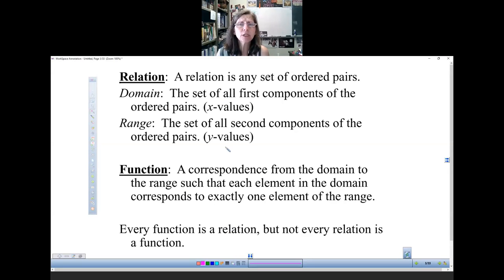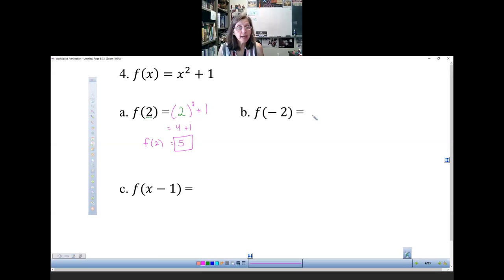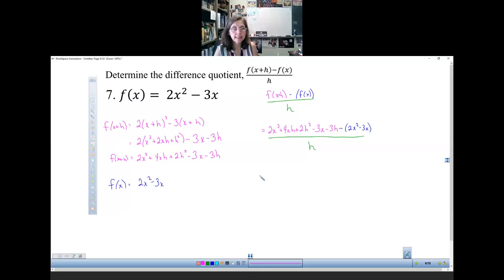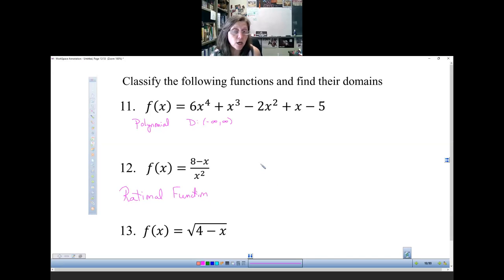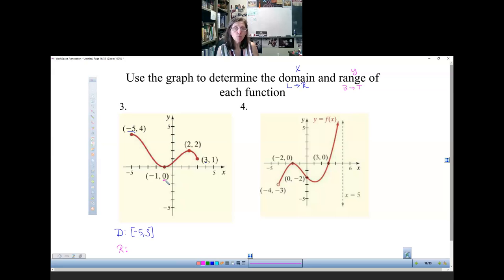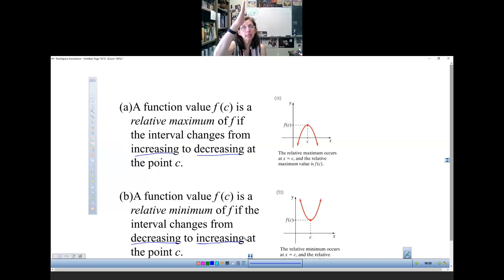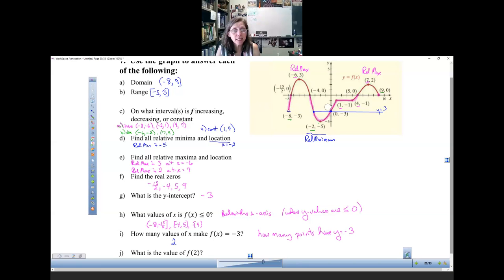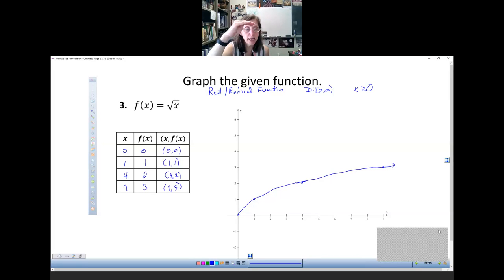MA 1313 College Algebra June 15